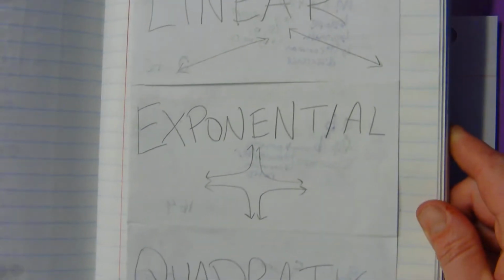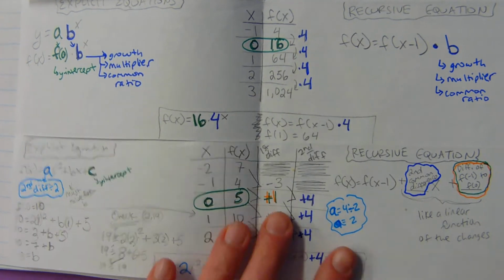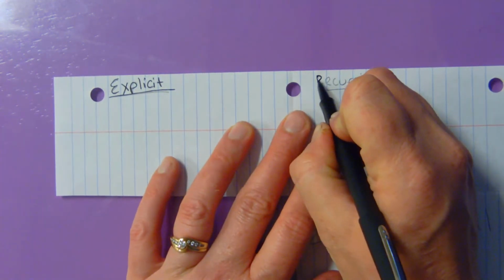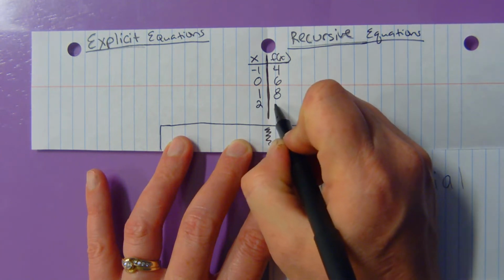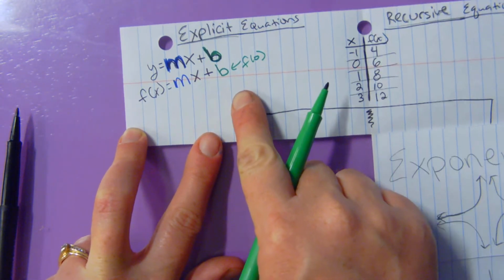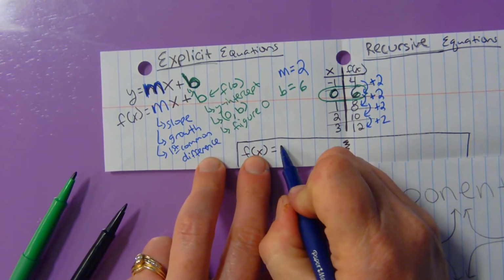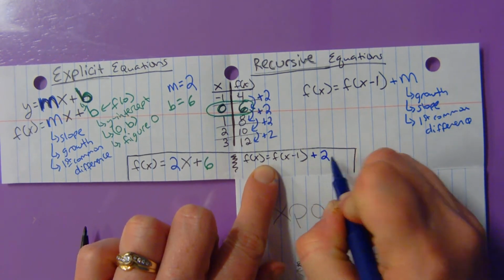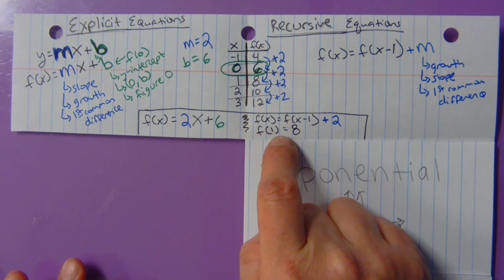Linear, Exponential, and Quadratics function Foldable part 1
Make a foldable for notes on Linear, Exponential, and Quadratic functions, including the recursive and explicit expressions.